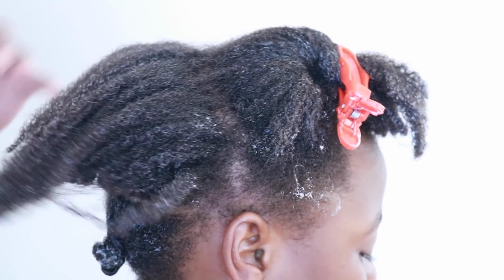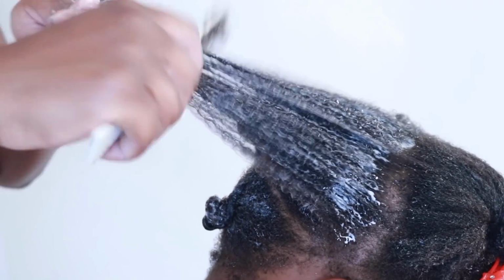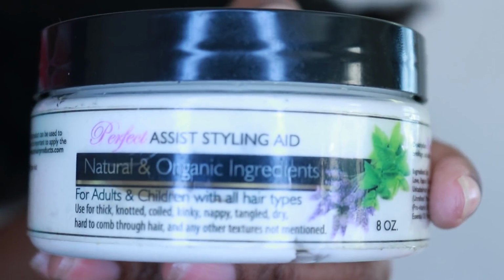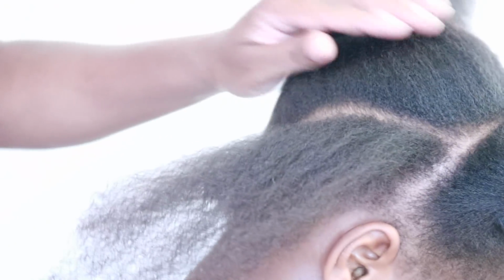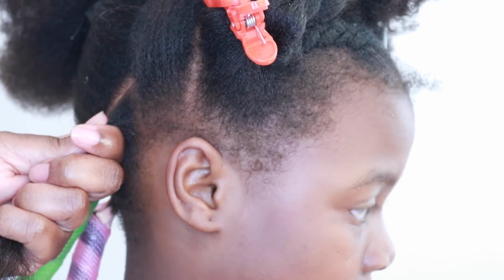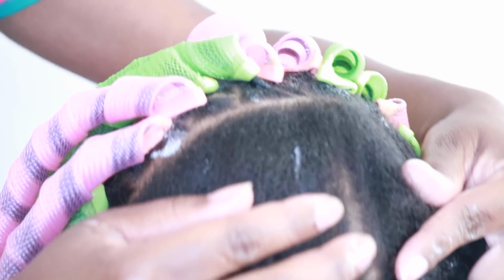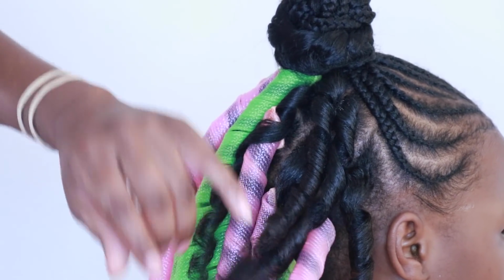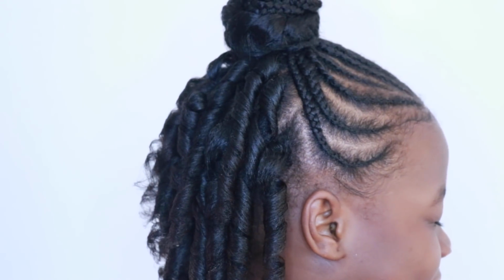Curl Formers On 4c Natural Hair | TM Hair Products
In this video, I show you how to style 4c hair with curl formers.  Curl formers are a cute back to school hair style.  The products used in this video are from TM Hair Products.

If you would like to see how to remove knots for 4c hair, click the